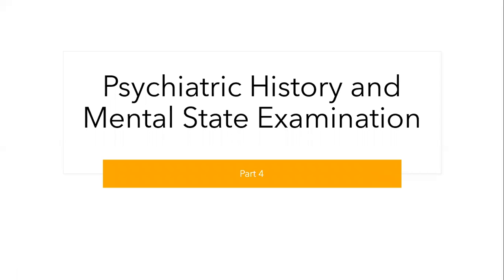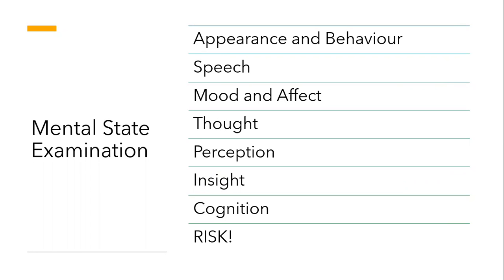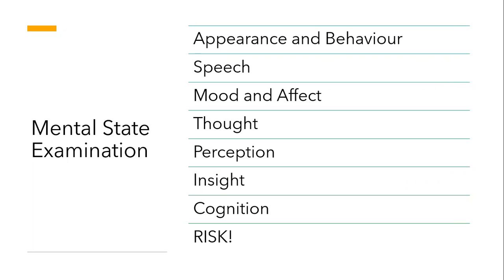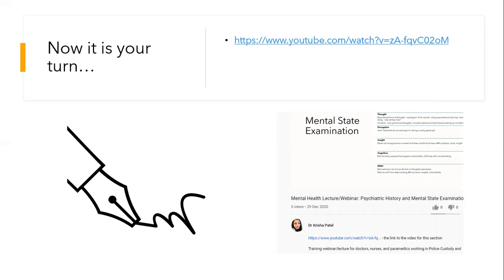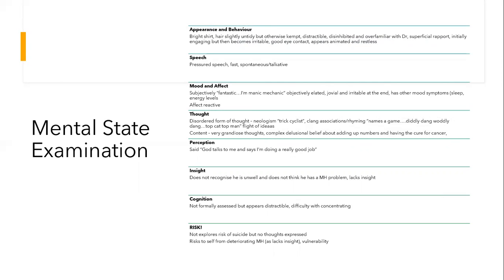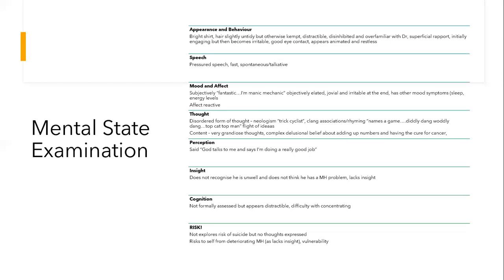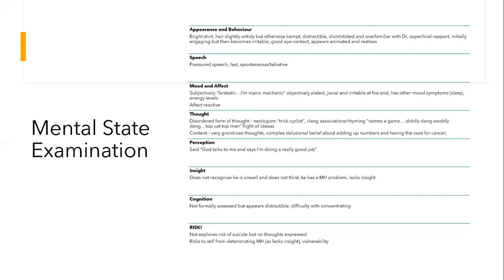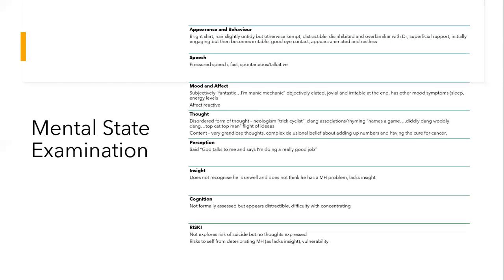Mental State Examination (practice yourself) lecture #4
4th and final part of the psychiatric history and mental state webinar series.

Link to the video for the YouTube video of patient with mania

Interactive webinar series for healthcare practitioners (doctors, nurses, paramedics, students). Free CPD.